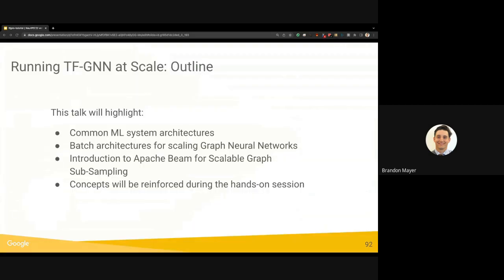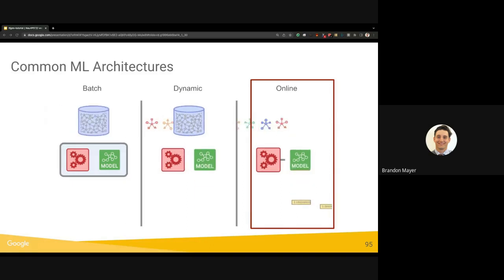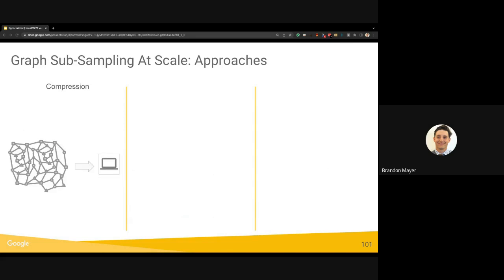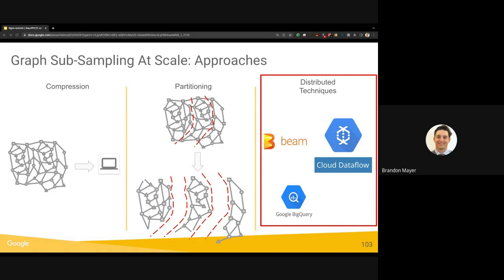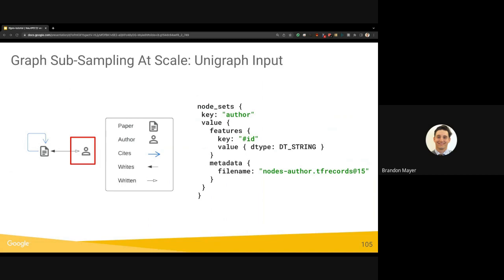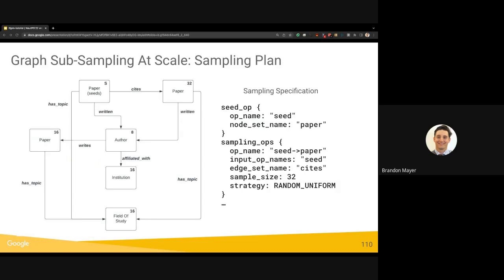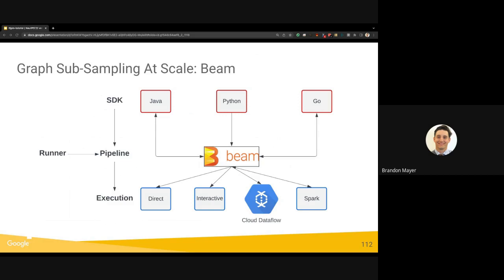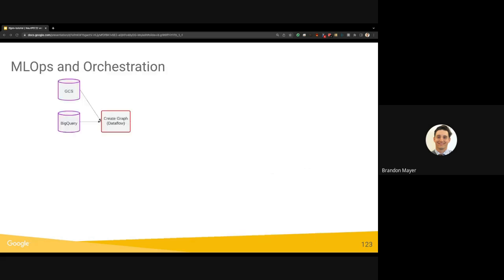TF-GNN at Scale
Graph Neural Networks in Tensorflow: A Practical Guide -- NeurIPS'22 Workshop

Brandon Mayer covers the basics behind running Graph Neural Networks at scale with TF-GNN models in a cloud setting.